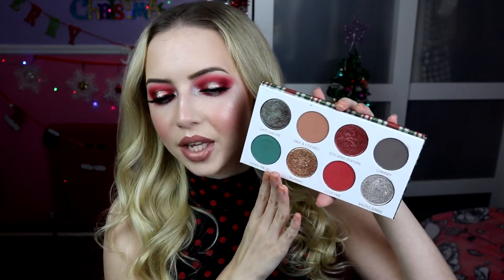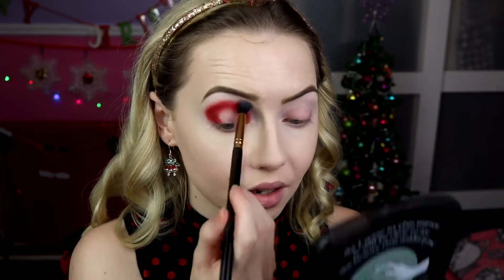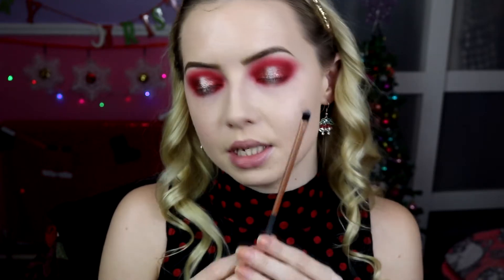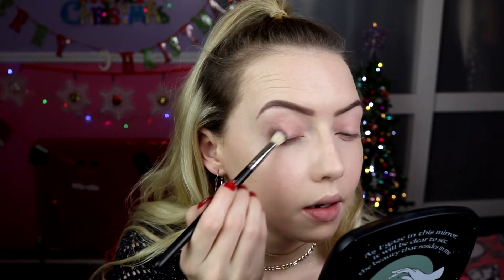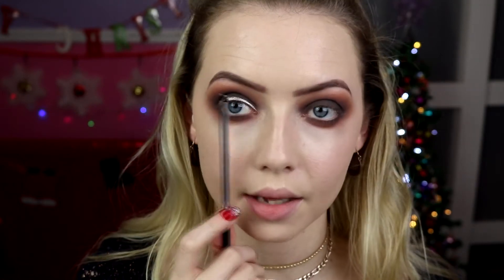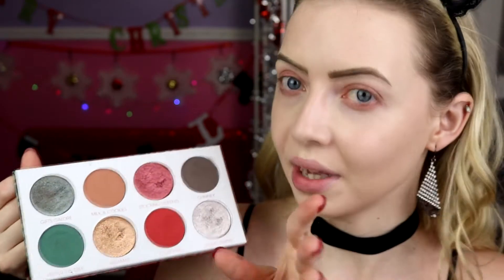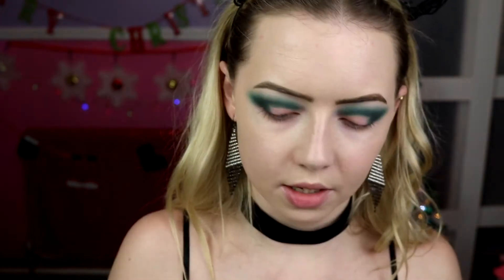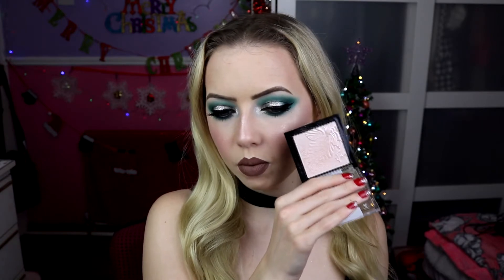Give Me Glow Christmas Morning Palette | 3 Looks 1 Palette Glam-mas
Hey everyone!
You guys this palette! I can't get over the quality of these shadows (or the shipping prices). But playing some more with this palette has made me fall even more in love with it. And this colour story gives me all the festive feels, I feel it's giving me so many ideas with this palette.
If you wanna see some more up close pics of these looks check out my Instagram linked below.

Products Used:
Look 1
Face:
MAC Face & Body Foundation - N1
Maybelline Fit Me Concealer - 05
MAC Mineralize Skin Finish Natural - Light
Benefit Bronzer - Hoola Light
Benefit Blush - Rockateur
Fenty Beauty Diamond Bomb Highlight - How Many Carats?

Eyes:
MAC Shape & Shade Brow Tint - Fling
Give Me Glow Christmas Morning Palette - Cozy Fire, Stocking Stuffers, Santa's Sleigh
Too Faced Glitter Insurance
Urban Decay 24/7 Glide On Eye Pencil - Cuffs
Essence Get Big Lashes Mascara
House Of Lashes - Midnight Luxe

Lips:
MAC Lip Pencil - Whirl
MAC Lipstick - Fleshpot
Colourpop Ultra Glossy Lip - Atta Girl

Look 2:
Face:
Wet 'n' Wild Photofocus Dewy Foundation - Soft Ivory
Fenty Beauty Sun Stalkr Bronzer - Inda Sun
Makeup Geek Blush - Cherish
MAC Extra Dimension Highlighter - Double Gleam

Eyes:
Inglot Eyeshadow - 358 (Brows)
Give Me Glow Christmas Morning Palette - Chimney, Milk & Cookies, Santa's Sleigh, Pajamas
Essence Long Lasting Eye Liner - Rosey & Goldie
Violet Voss Faux Mink Lashes - Eye Donut Care

Lips:
MAC Lip Pencil - Chestnut
Dose Of Colours Matte Liquid Lipstick - Chocolate Wasted

Look 3:
Face:
MAC Studio Fix Fluid - NC15
Colourpop Pretty Fresh Concealer - Fair 07C
Kiko Milano Ocean Feel Loose Powder
Benefit Bronzer - Dallas
Benefit Blush - Dandelion
Wet 'n' Wild Megaglo Highlight - Blossom Glow

Eyes:
Give Me Glow Christmas Morning Palette - Under The Tree, Chimney, Gifts Galore, Santa's Sleigh
Plouise Base - Rumour 0.5
NYX Vinyl Liquid Liner - Black
Urban Decay 24/7 Glide On Eye Pencil - Uzi
Kiss Lash Couture - Boudoir

Lips:
MAC Retro Matte Liquid Lipstick - Cafe Au Chic

0:00 Intro
03:04 Look 1 Tutorial
10:58 Look 1 Products
14:11 Look 2 Tutorial
19:46 Look 2 Products
22:46 Look 3 Tutorial
30:17 Look 3 Products
32:43 Outro